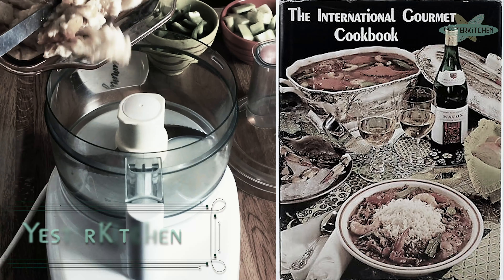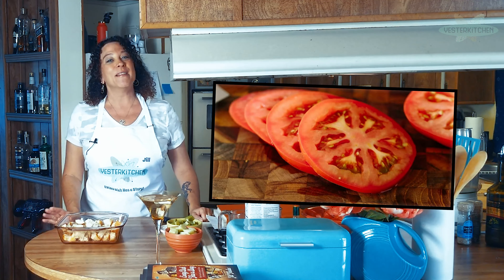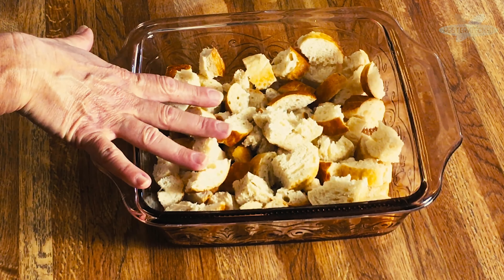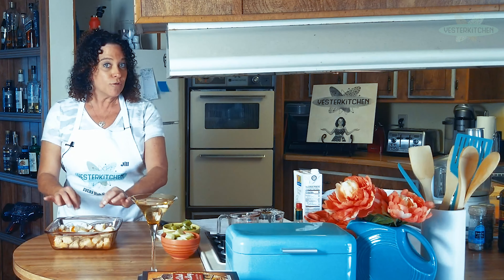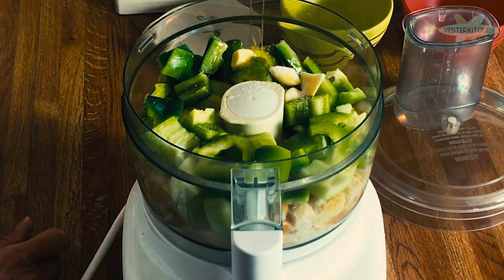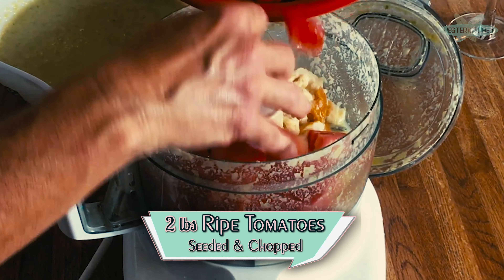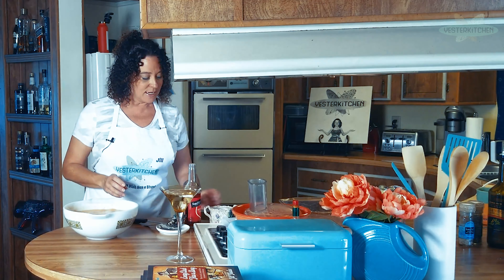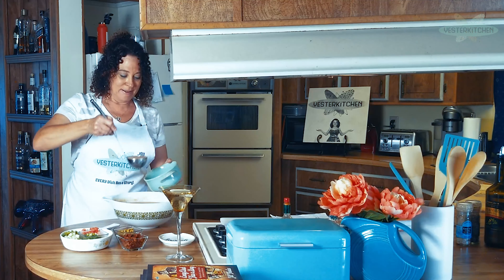Direct from Spain, Gazpacho Andaluz…A Cold Soup with a Warm Heart (and lots of yummy things)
Today we're travelling to 1979 to explore the history of Gazpacho (what is that?) and we're making the true Spanish version! So Much Yum!! You're gonna love it! This is one of my childhood food memories and still one of my favorite dishes!

Get my new YesterKitchen cookbook (scroll down to the middle of the page)!

Order my new book, Every Dish Has a Story HERE! (scroll down half way)
Not an Amazon fan? I'm on Barnes & Noble too!

4 cups day-old French bread or hard rolls, cubed
1 1/2 cups cucumber, peeled and diced
1 medium green pepper, seeded and diced
chicken broth, approx. 2 cups
2 cloves garlic
2 tsp salt
1/2 cup olive oil
1/4 cup red wine vinegar
2 lbs. ripe tomatoes, seeded and chopped
Place bread cubes in shallow dish and cover with chicekn broth 1 inch deep. Let bread soak turning once. Combine cucumber, green pepper, garlic, sale, oil and vinegar in blender or food processor. Blend smooth. Add half the bread and blend again until smooth. Pour into a bowl. Blend remaining bread and tomatoes and add to bowl. Mix well and add more salt or vinegar if desired. Chill well and serve with desired accompaniments: chopped cucumber, chopped tomatoes, sliced green onions, sliced Spanish olives, crumbled bacon, chopped hard boiled eggs and/or toasted slivered almonds